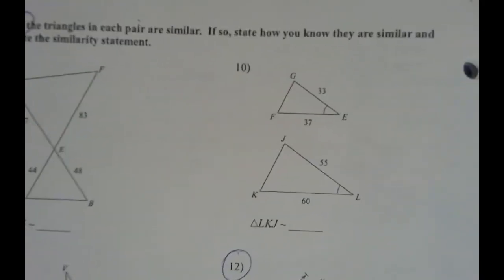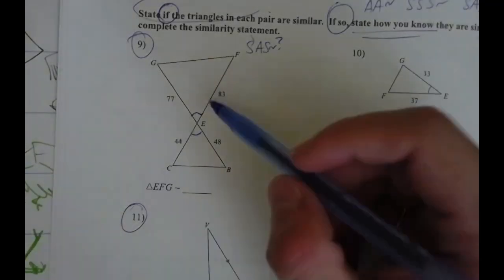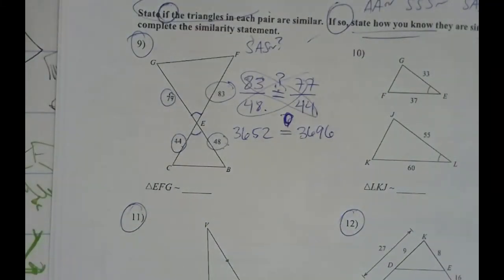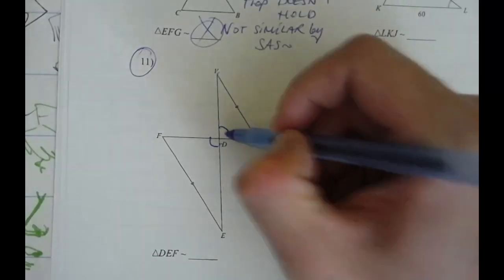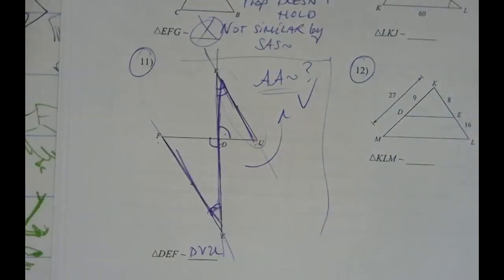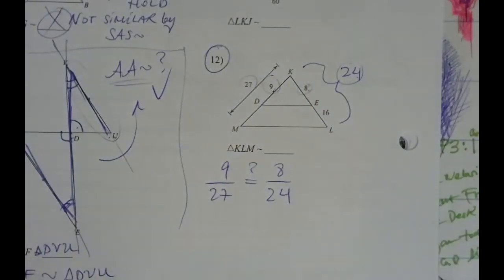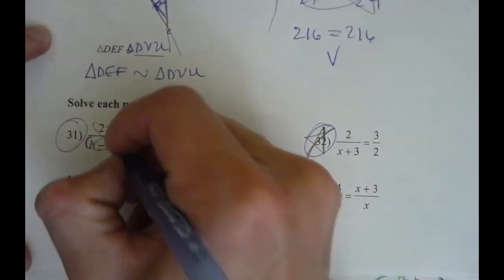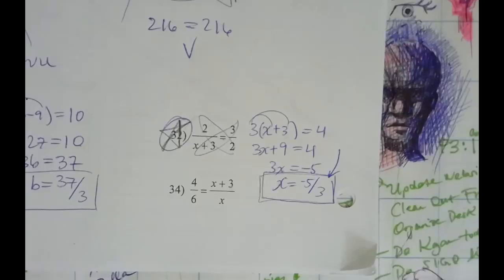U4P2 Review Page 6